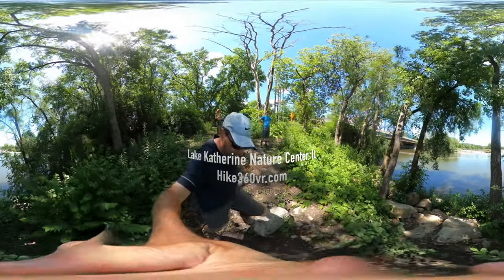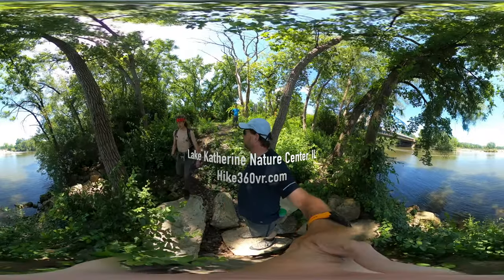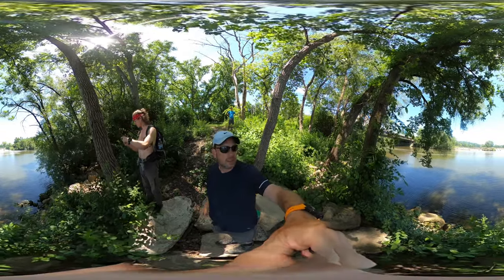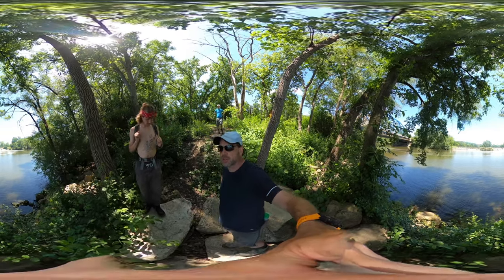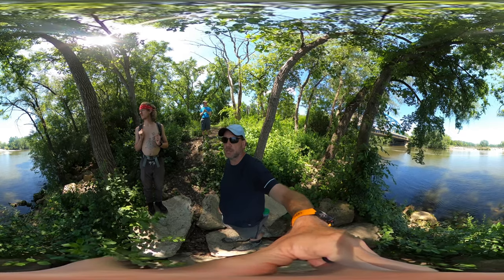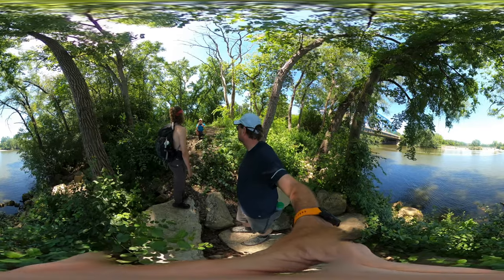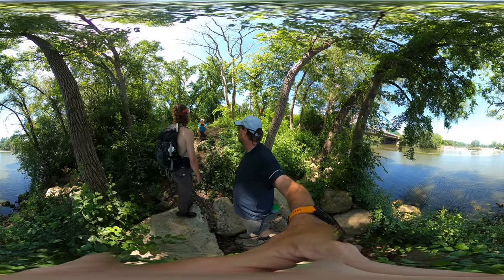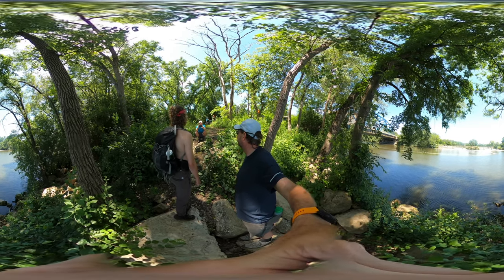Lake Katherine Nature Center, IL - Off-Stream Aeration Pool (Hike 360° VR Video)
We are looking at the Harry 'Bus' Yourell Off-Stream Aeration Pool that is across the canal and located at the Rivers Edge Golf Club. You can see, feel and hear the human intervention and engineering required to maintain natural features. This whole hike is a testament to reclaiming nature as best as possible.